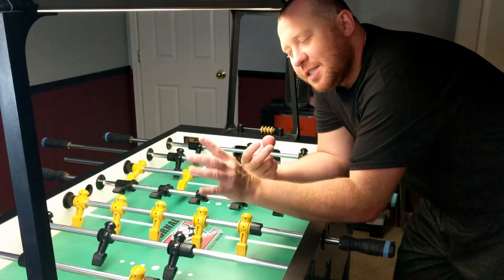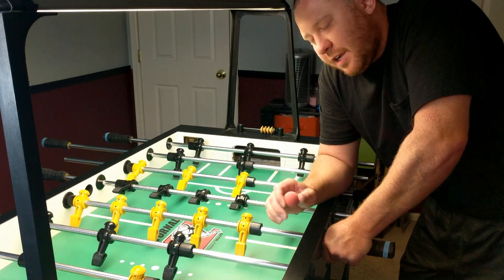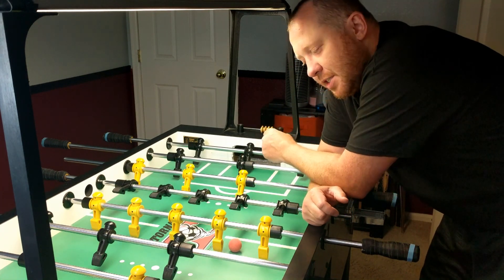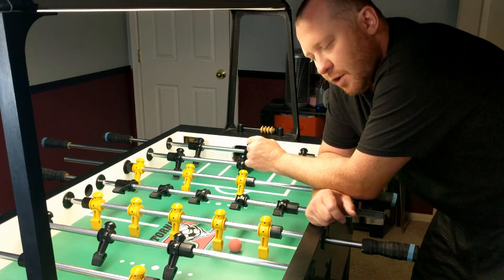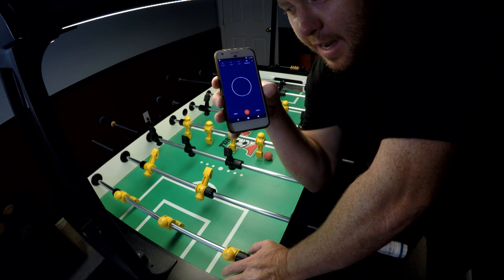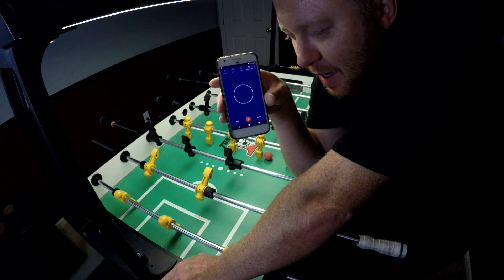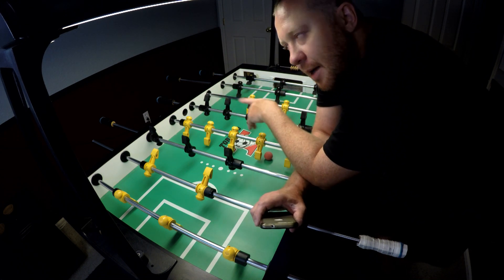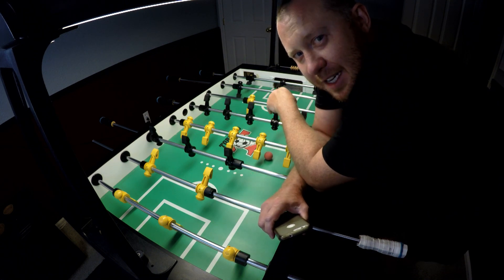Foosball Practice Ridiculous #1: 100X 5-Row Drill Timed.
One of the best drills to take your 5-Row to the Next Level and get you winning more games!  It'll take some patience to do this, but it'll be well worth the effort if you're spending any decent amount of time playing foosball.

Table (mines an older coin-op model)
Cameras used

Title: Nova by Rameses B from Nova